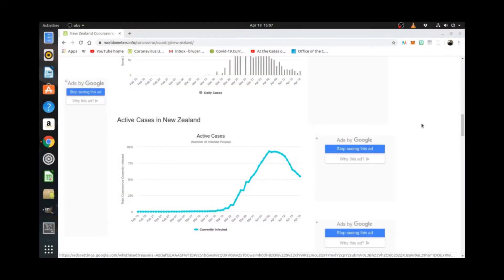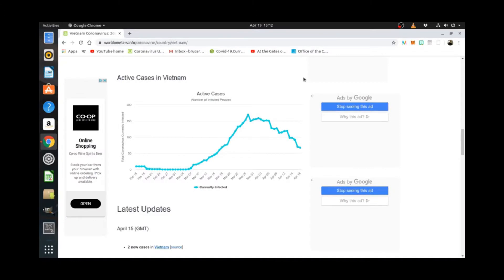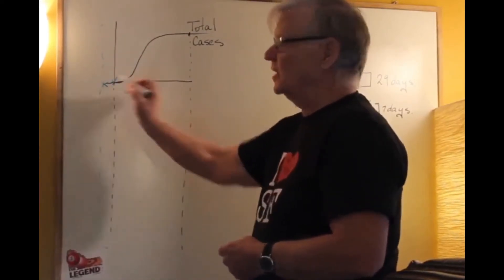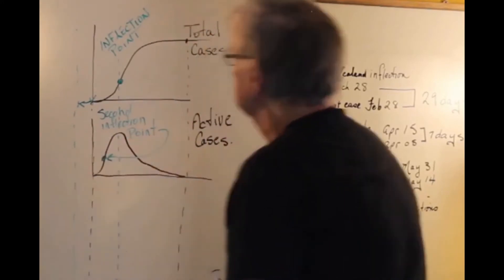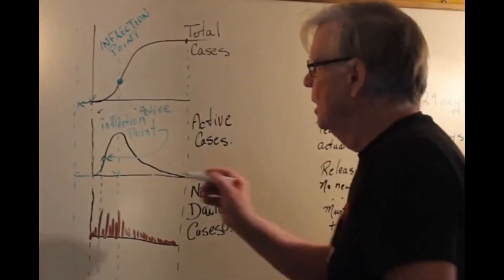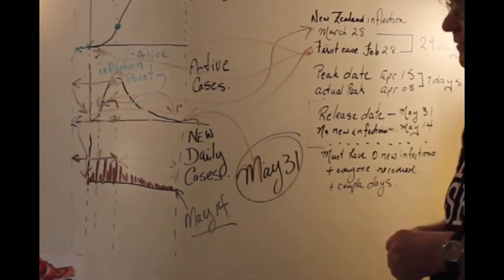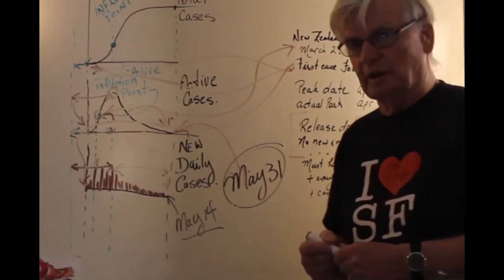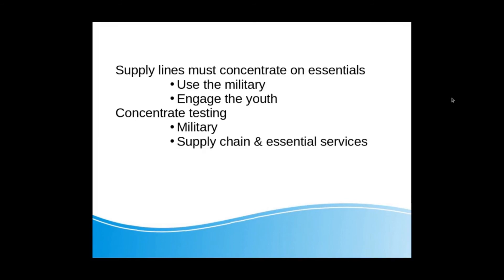Using Data to Predict the Future: Coronavirus Predictive Analysis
Predictive Analysis is showing us where the coronavirus is going even at very early stages.